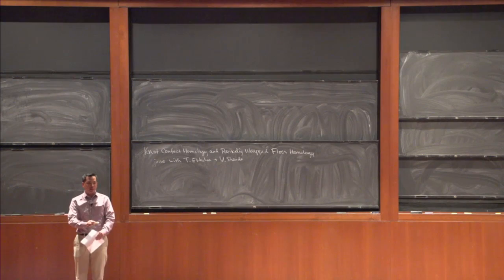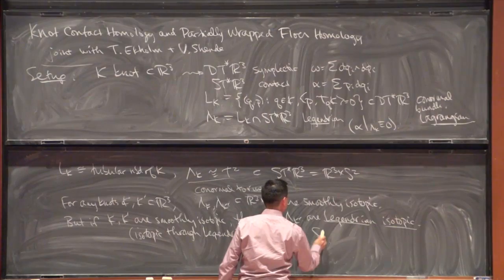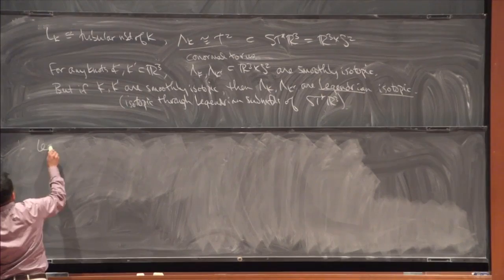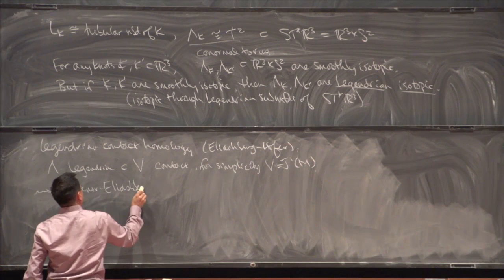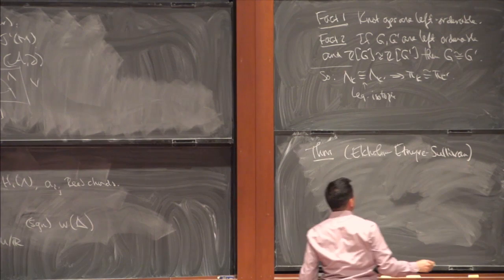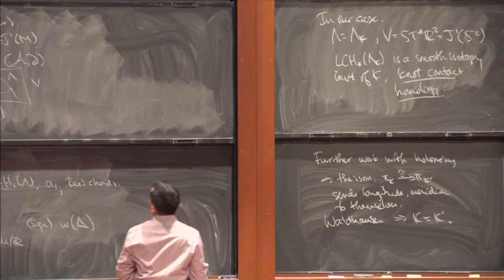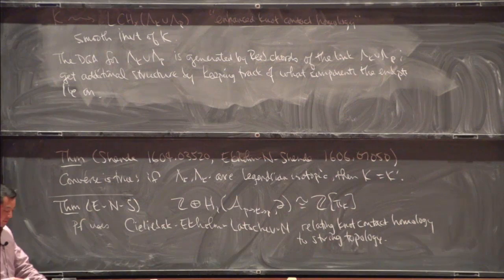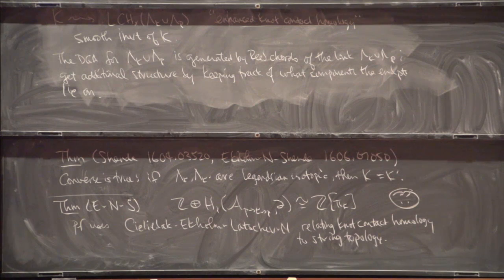Knot contact homology and partially wrapped Floer homology - Lenhard Ng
Workshop on Homological Mirror Symmetry:
Methods and Structures

Speaker:Lenhard Ng
Title: Knot contact homology and partially wrapped Floer
homology
Affilation: Duke